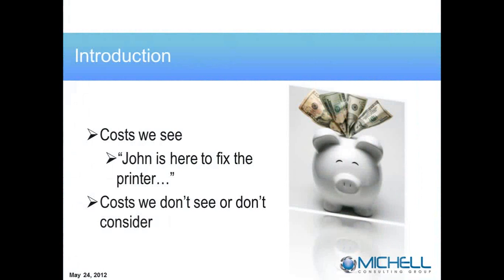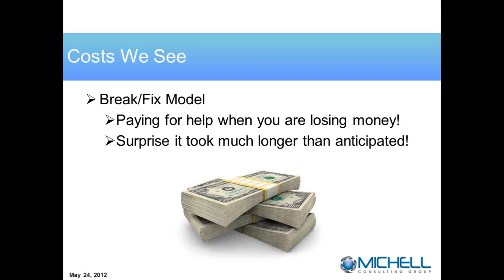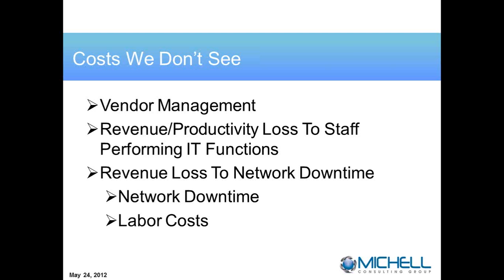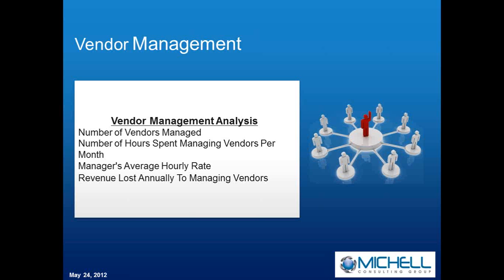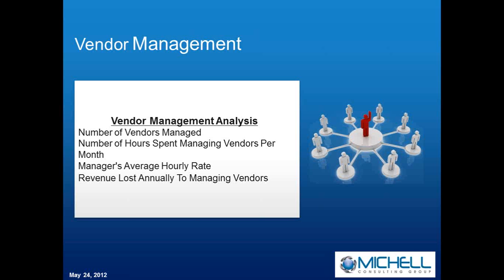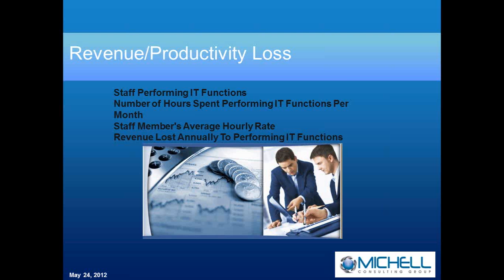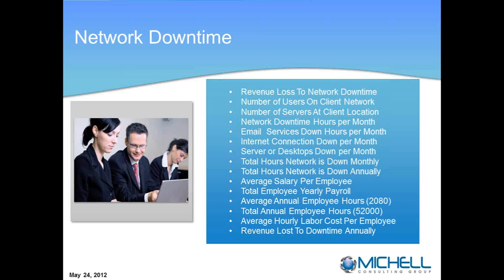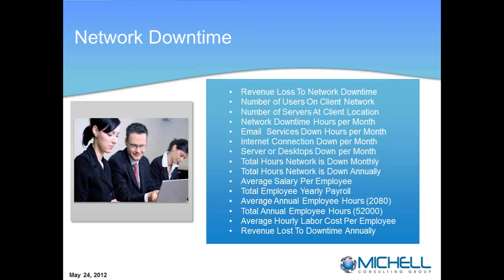What's the Real Cost of Managing Your Data?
Can you get more value from your data at less cost? Do you lack the capacity to support your database?

The cost of managing your company's data is substantial. Database software, Storage systems, Servers. These costs, like volumes of data, continue to increase. You run the risk of higher costs if data is mismanaged and you run afoul of regulatory demands or risk mistakes and poor service. Michell Consulting Group will be hosting a webinar on Thursday, July 5th at 10 AM on What's the Real Cost of Managing your Data? Managed services allows you to Eliminate downtime and vastly reduce your costs.
A few facts to consider:

    • Manage and control ever-increasing amounts of data
    • Derive greater value from your data leveraging your existing investments
    • Flexibility to adapt to evolving environments
    • Lower costs while you improve ROI
    • Gain immediate business value from your data

Please join us as we answer these questions and further discuss solutions to manage your company's Data; efficiently.

For more videos go to our website:michellgroup.com